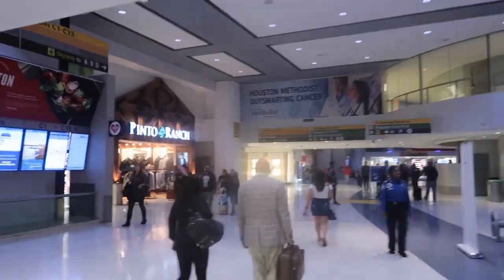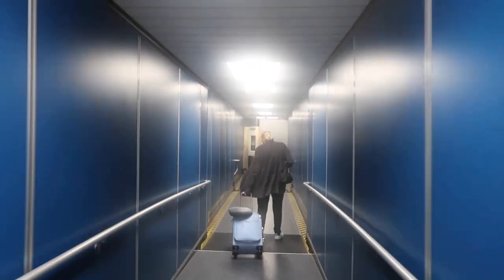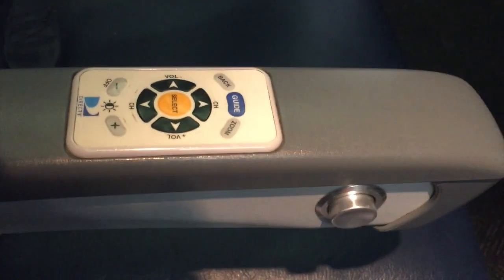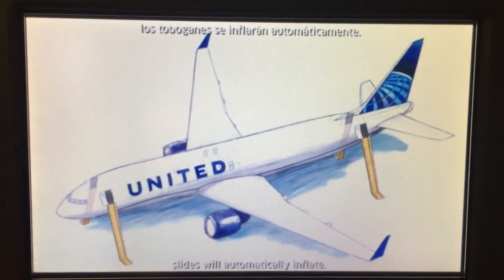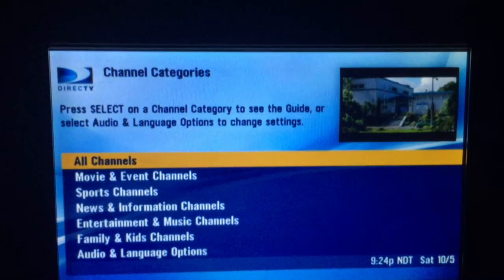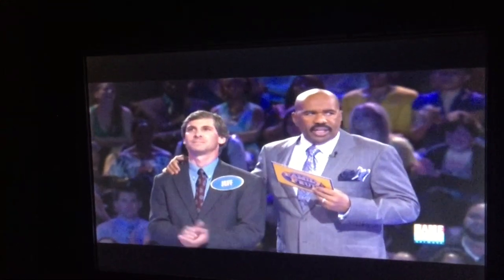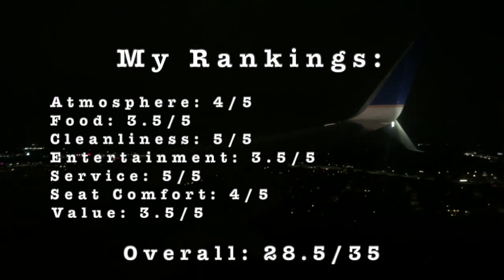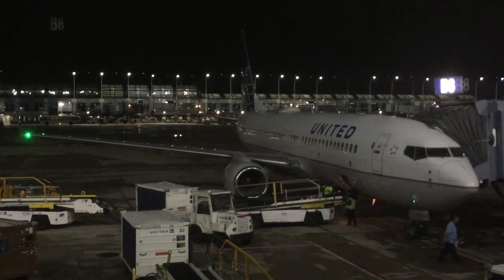TRIP REPORT / Empty Redeye With DirecTV / United Airlines / Economy / 737-800 / IAH - ORD / UA2131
Flight experience from Houston to Chicago on an empty (almost) United Airlines 737 in economy. I'll capture United's 737 seats, DirecTV entertainment, snacks, restrooms, and give a comprehensive review at the end. I'll focus a little more on how the emptiness of the flight and the DirecTV by giving a very brief summary of its services.

CHAPTERS:
0:00 Intro
0:35 Aircraft Info and Boarding
1:25 Interior Tour and Empty Flight Explanation
1:49 Seat Tour
3:32 Takeoff
4:47 DirecTV Tour and Story Behind It
6:17 Snacks
6:45 Restroom (quick look around)
7:13 Flight Analysis
7:59 Landing
8:24 Final Words

SOME CLARIFICATIONS:
United plans to keep their DirecTV service on their inherited Continental 737s. Not all United 737s will have this service equipped, and if your aircraft doesn't have it, free personal device entertainment will be provided.

Original Flight Date: Oct 5, 2019

Seat: 29F

Camera: PowerShot G7 X Mark II and iPhone 8

My Logo/Animation was made by Zeda Bartlette-Duhr!